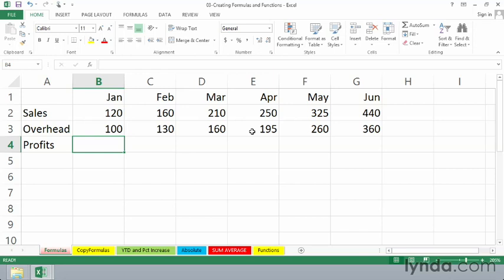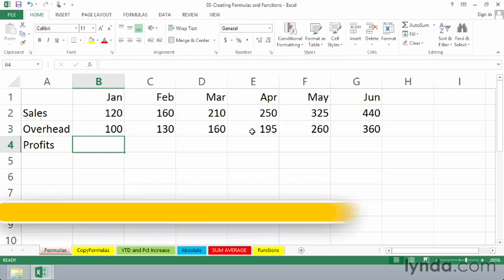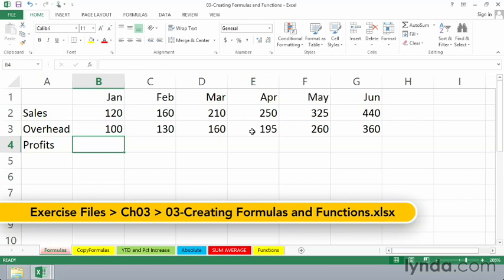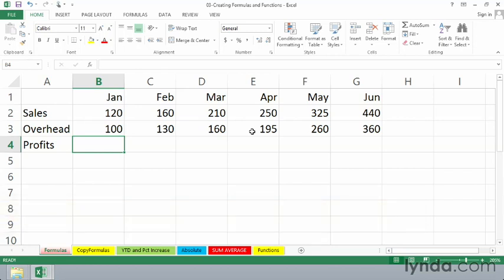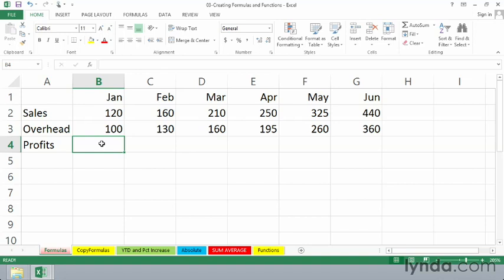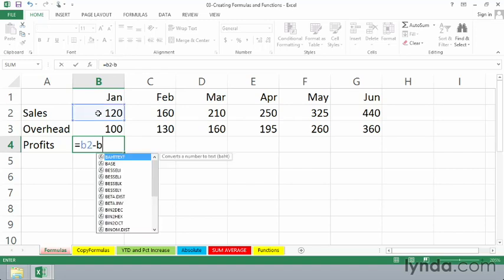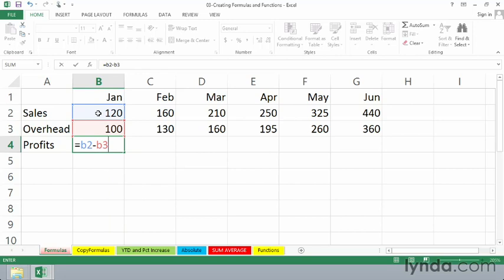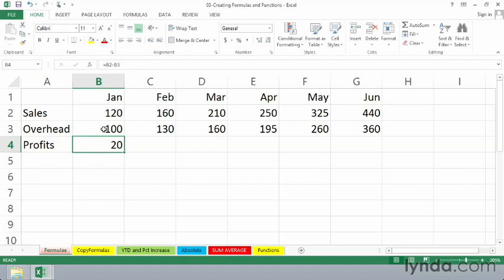Excel 2013 Training Tutorials-03 Creating Formulas and Functions(simple Formulas)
simple Formulas